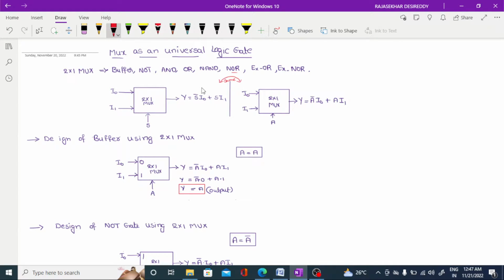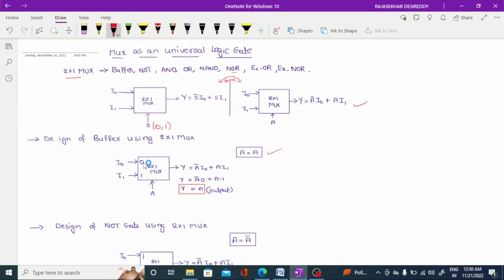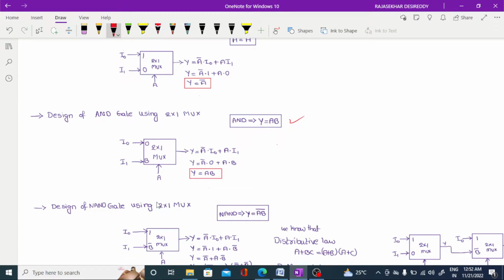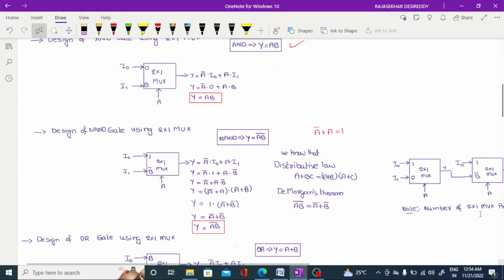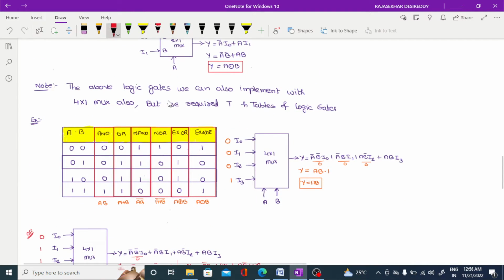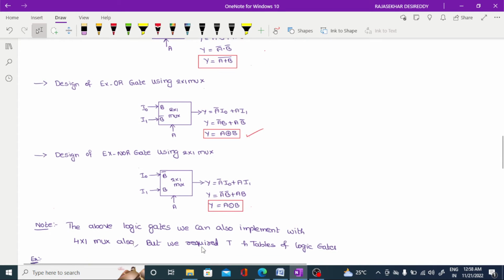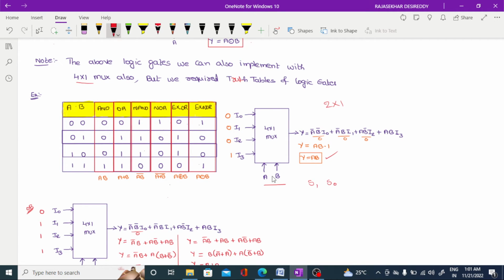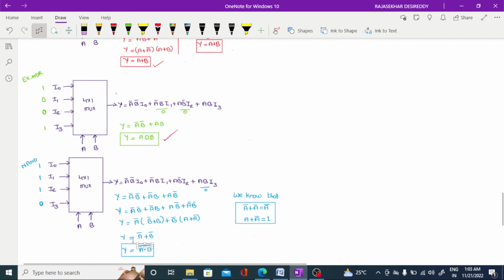HOW THE MUX ACT LIKE A UNIVERSAL LOGIC GATE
PDF DOCUMENT
 THE ABOVE VIDEO (HOW THE MUX ACTS LIKE A UNIVERSAL LOGIC GATE)